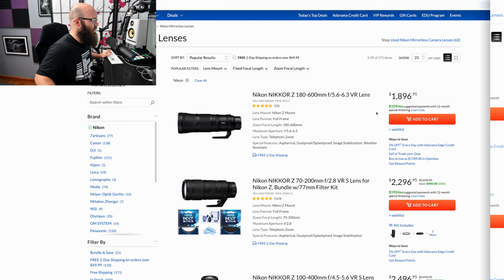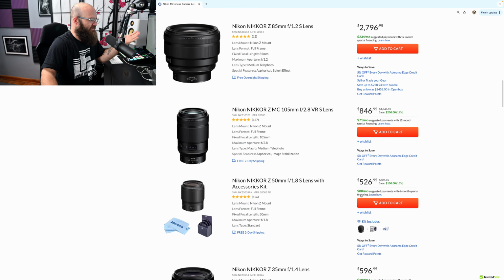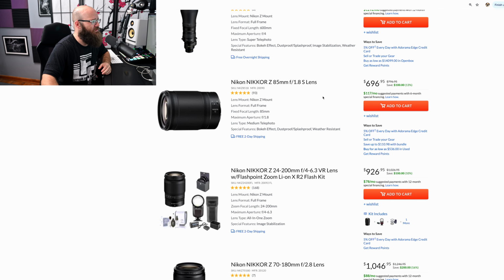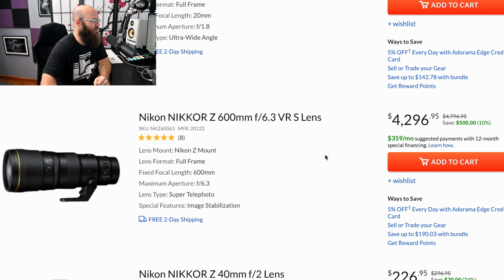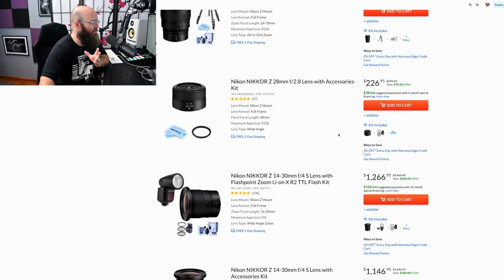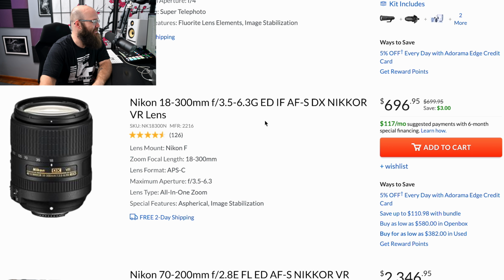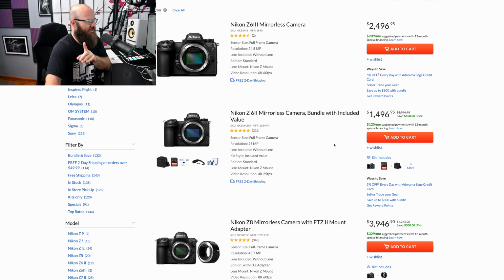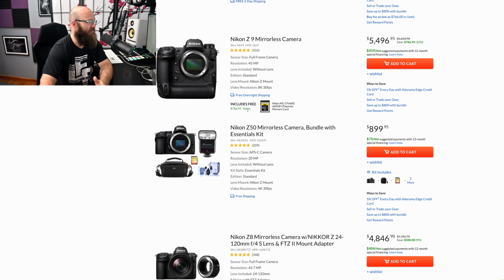Nikon Price Crash Super Savings, Get it While Its HOT!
Crazy savings on Nikon Z and Nikon Mount Lenses and cameras for a limited time.  Save up to thousands of $$$ on some items, hundreds of $$$ on others!

Is Nikon preparing for something big?  How else do you explain such crazy savings?!

Nikon Z6iii
Nikkor Z 24mm f/1.8 S
Davinci Resolve
Adobe Lightroom Classic
Luminar Neo